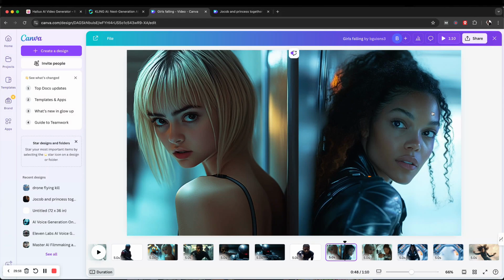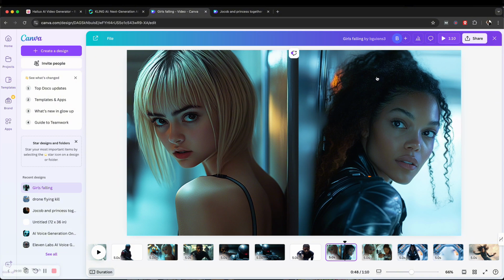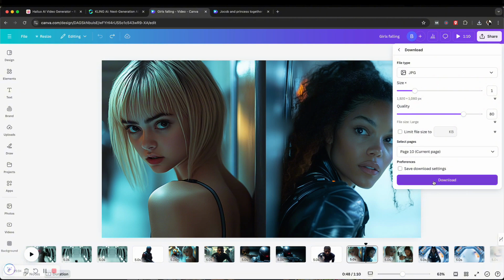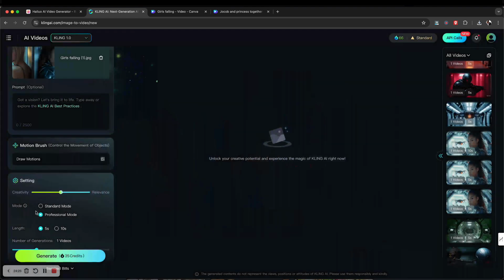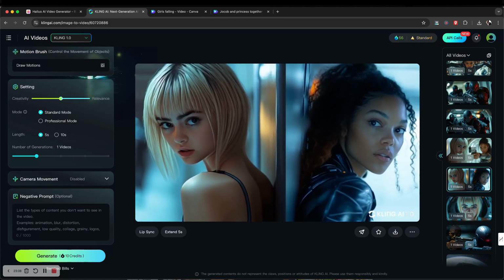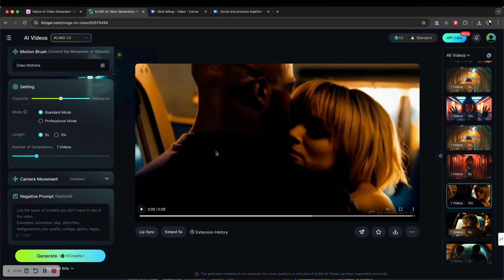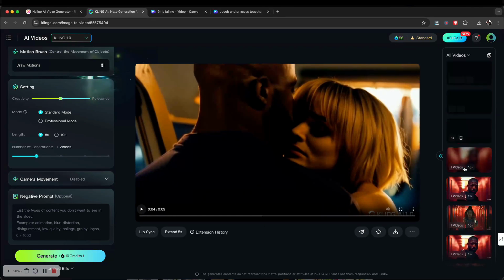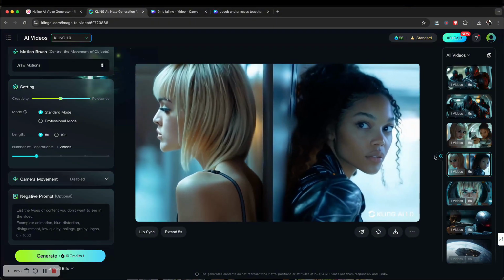How to Use Kling AI & Canva for Consistent 2-Character Movie Scenes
In this video, award-winning filmmaker Bobby Guions shows you how to use Kling AI and Canva to create consistent two-character scenes for your movie or video project. Whether you're working on an AI-driven film or a YouTube video, Bobby breaks down the step-by-step process to seamlessly integrate Kling AI with Canva’s design tools to keep your characters looking consistent across scenes. Follow along to learn how you can elevate your storytelling with these cutting-edge tools!

🎥 Get the full 30-minute tutorial on using Kling AI & Canva for creating professional 2-character movie scenes! In this extended guide, I break down advanced tips, detailed techniques, and workflows that will take your projects to the next level. Click link to purchase the full video!

Don’t miss out on the bonus tips and tricks I only share in the full tutorial! Let’s level up your filmmaking together!

Learn AI Filmmaking Today: Turn your ideas into movies with cutting-edge tools!

AI Filmmaking School for coaching and courses!